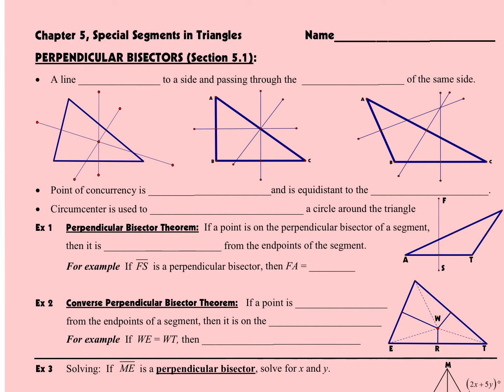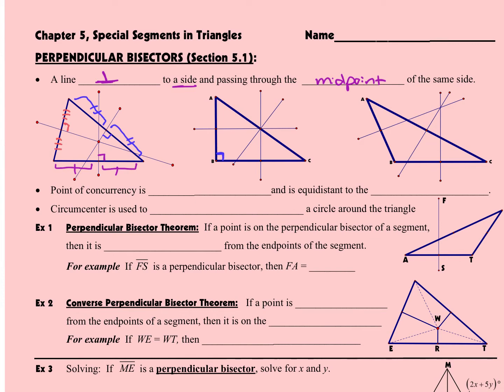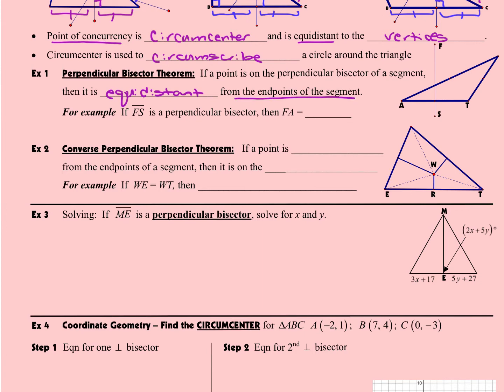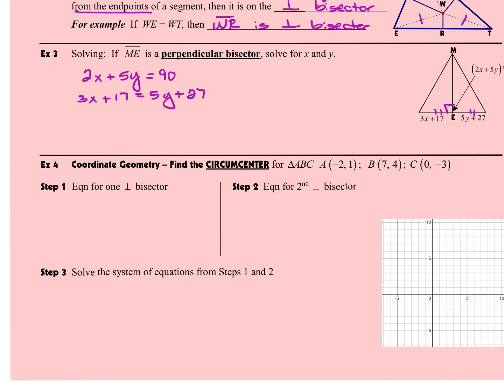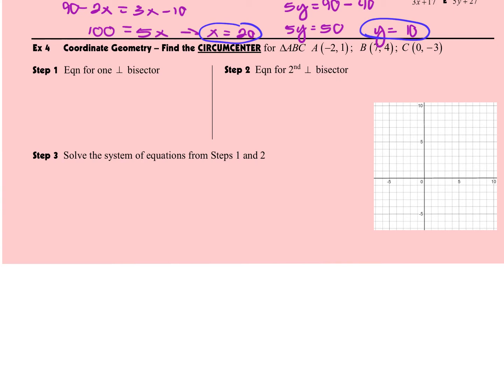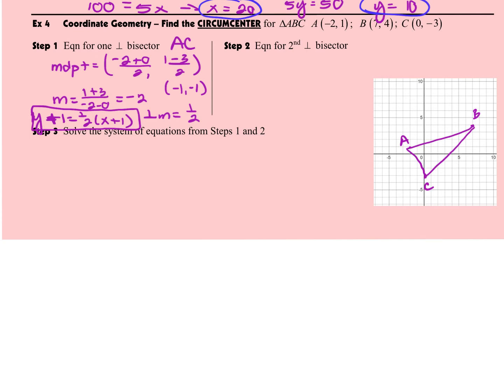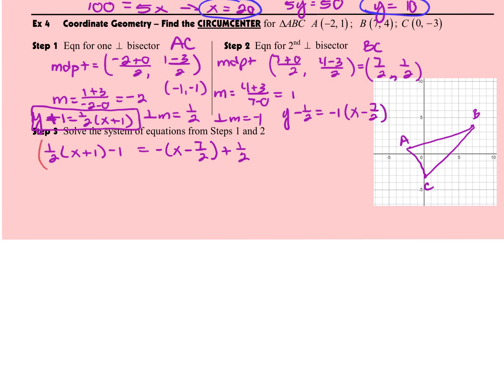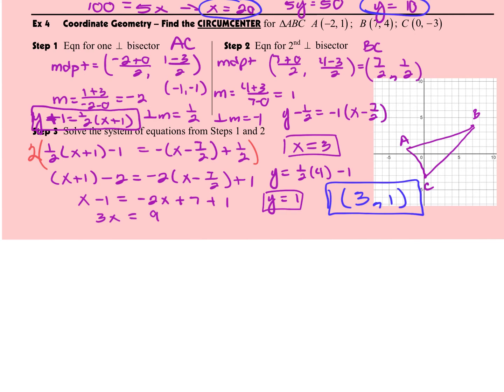5.1 Day 1 (Foldable) Perpendicular Bisectors